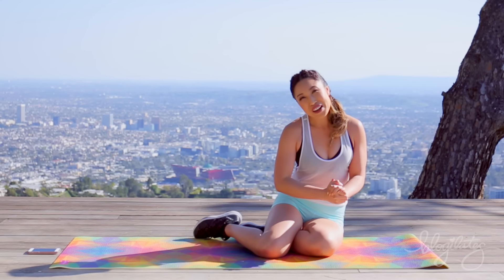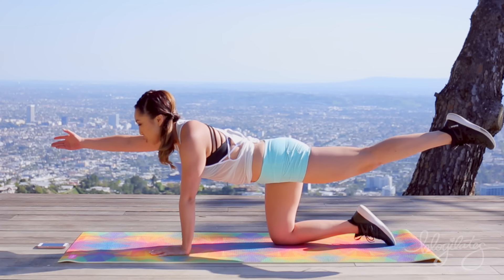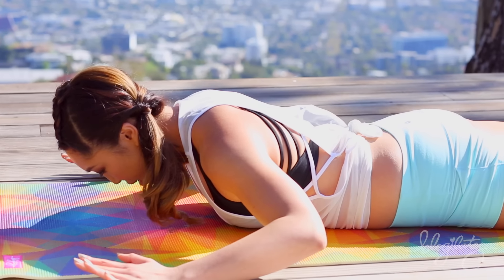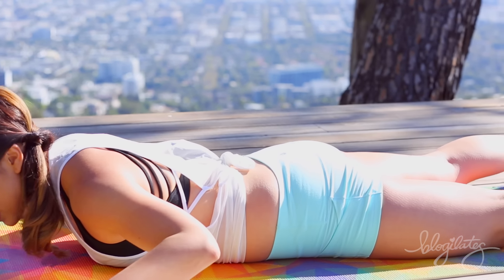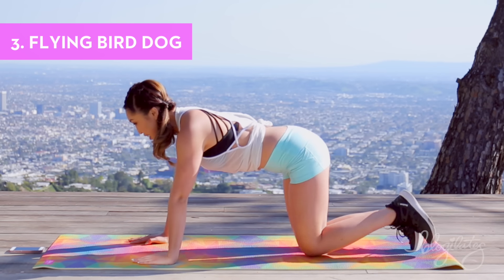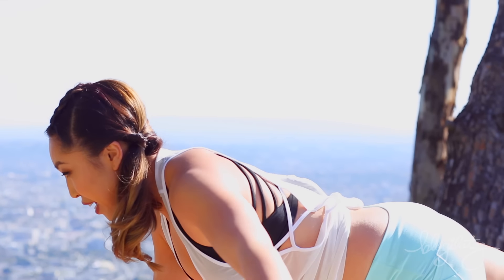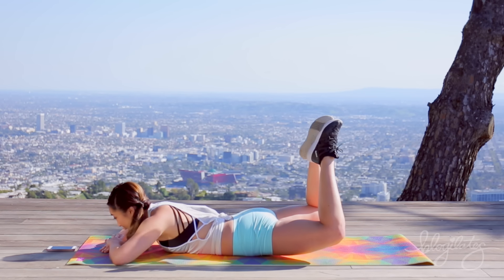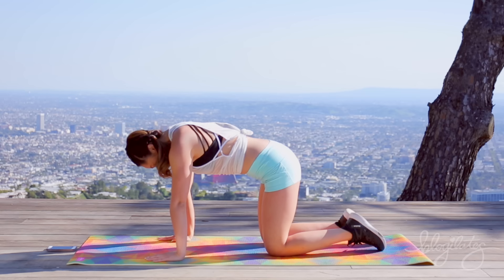Ultimate Back Workout | 5 Moves to Your Fittest Upper Body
A strong and sexy back improves posture and did you know that having strong back muscles also creates the illusion of a slimmer waistline? BONUS! You don't need any weights, dumbbells or equipment, just your body weight and a mat for support. This will burn like crazy because it's short but super effective. Perfect for beginners as well as my advanced students.

Exercises include:
1. Bird Dog Pulses
2. Parachuter
3. Flying Bird Dog
4. Breast Stroke
5. Grasshopper